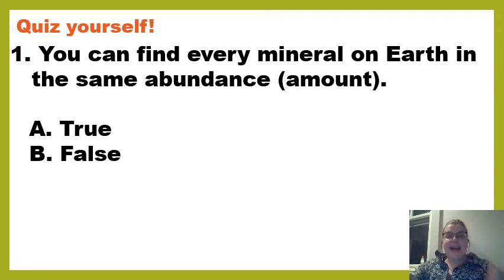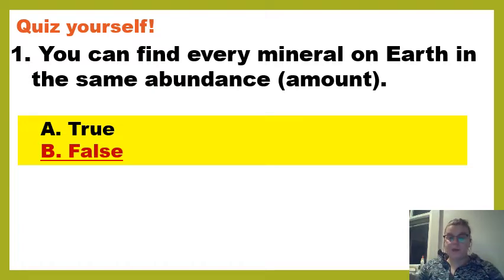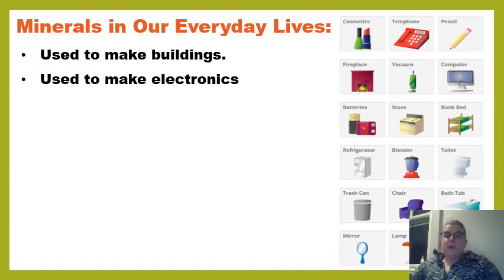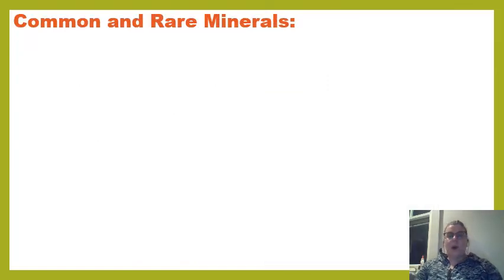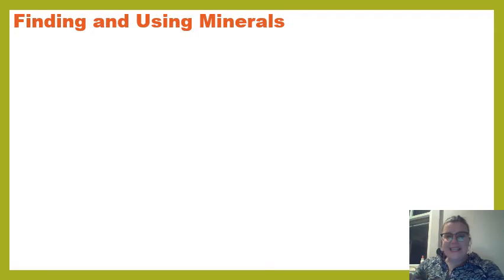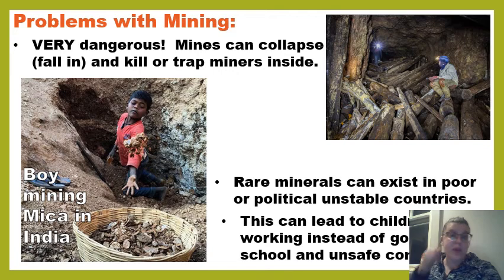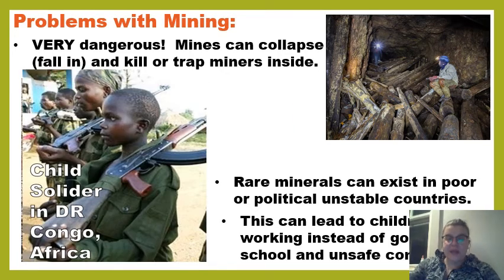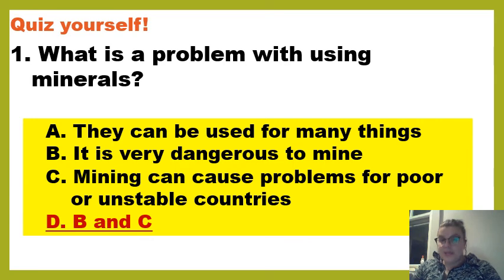Grade 7, Week 8 Lesson 3: Humans and Minerals